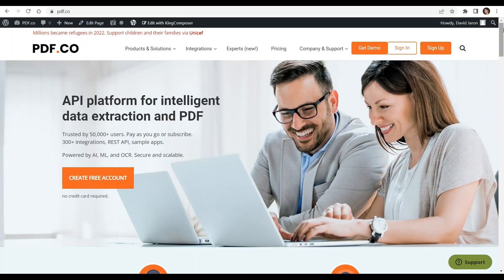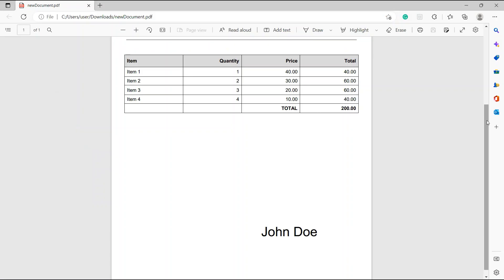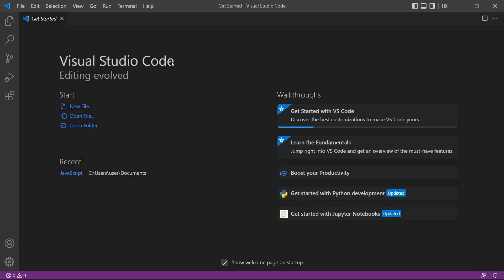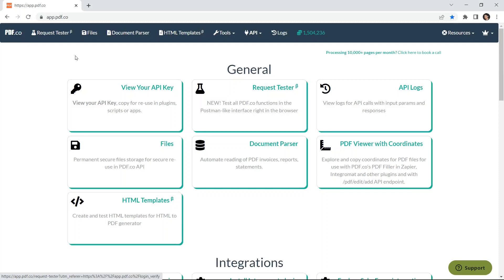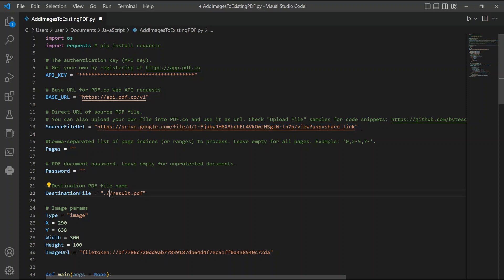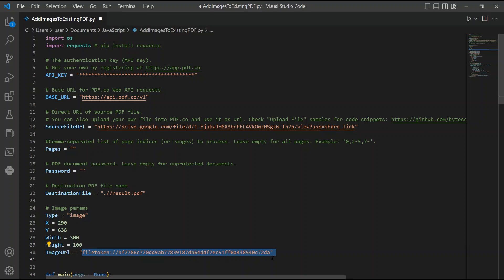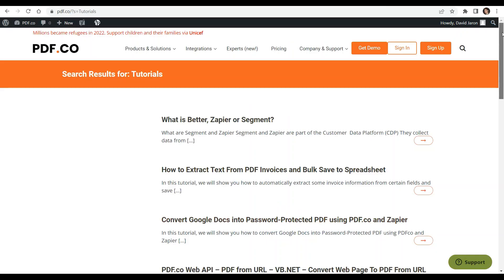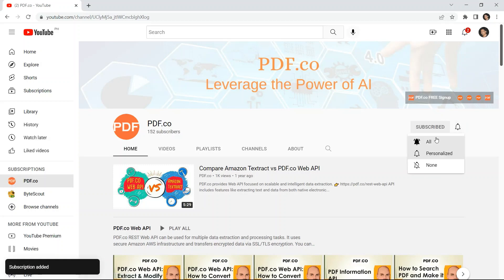How to Add Signature to PDF in Python using PDF.co Web API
This video will demonstrate how to Add a Signature to PDF in Python using PDF.co Web API